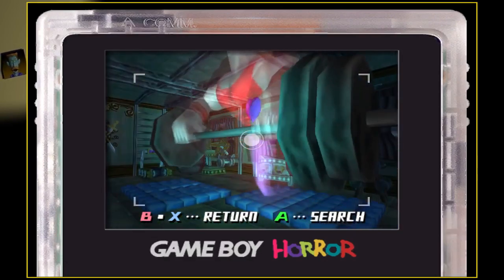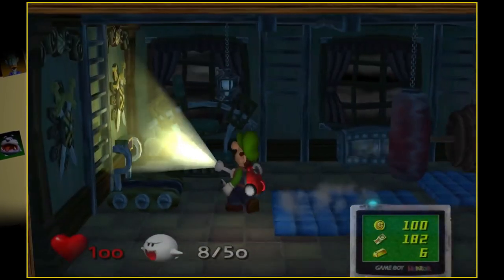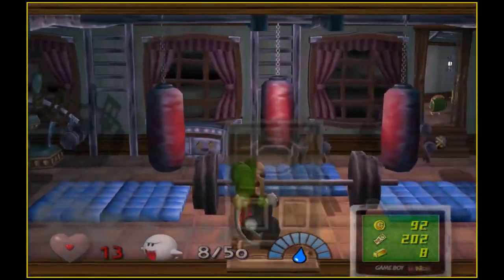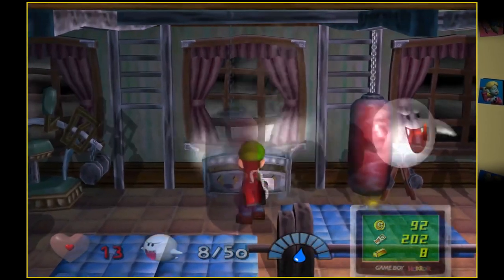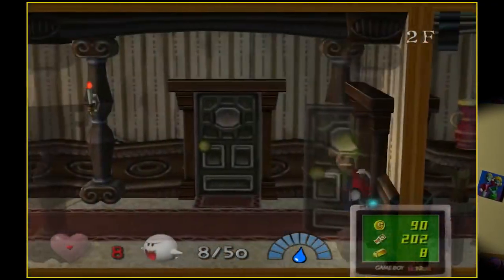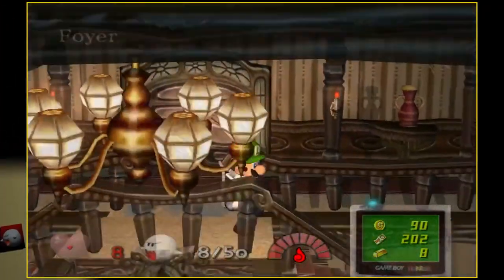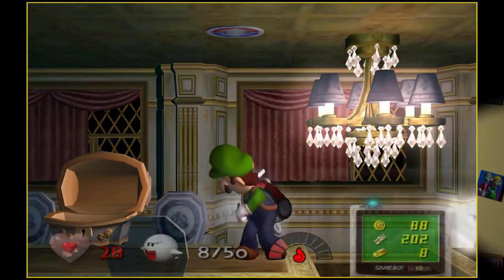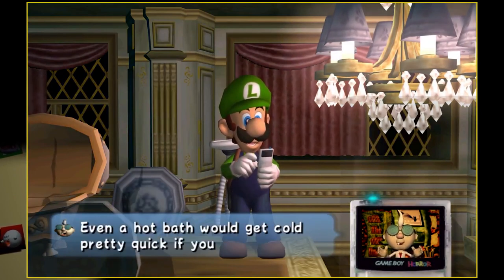Putting out FIRES and looking for HEARTS | Luigi's Mansion Part 7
We're lost? Yep, we are. And to be frank, not a whole lot happens in this one. Lots of "what about this" or "try that" and some "hmmmm"

We do make a small amount of progress though!

00:00 - Intro
04:37 - Rec Room
15:04 - We'll be waiting
21:22 - Ain't finding shit